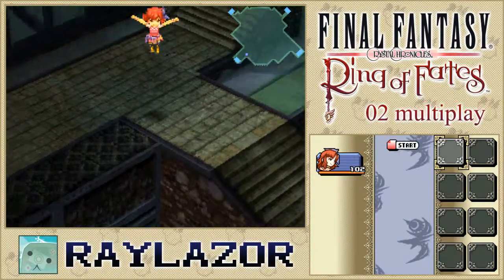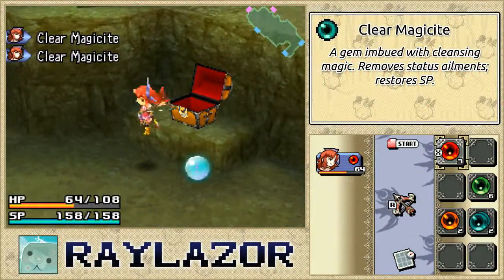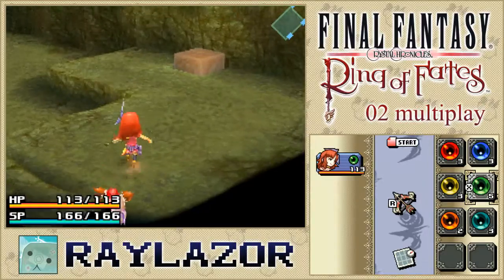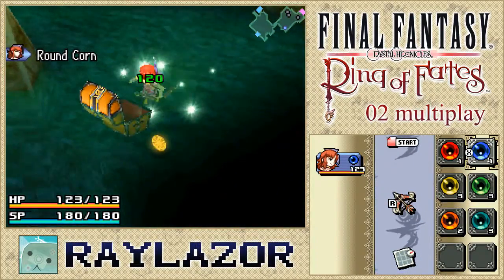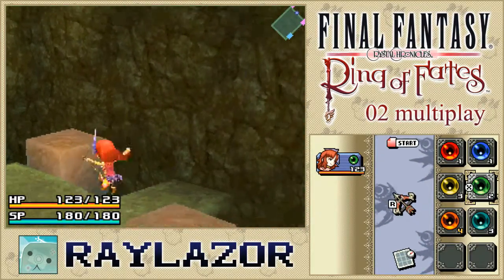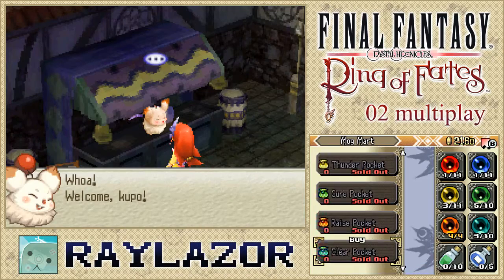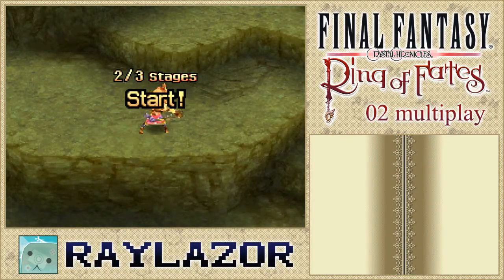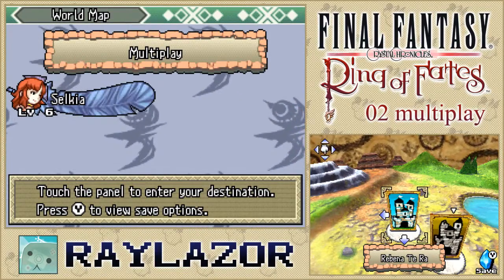Final Fantasy Crystal Chronicles: Ring of Fates MULTIPLAY [Part 2] - Cave Crawl!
In this episode, we head off to the Valley of Heroes to become a hero, wrestle some scorpions, and flip some switches?! Not to mention, we get plagued with a mildly annoying 'boinging' noise.

Please Consider ▷ Liking / Favouriting / Sharing / Commenting!

Please note that since these videos get ridiculously long, I plan on having them uploading around once a week.

Welcome to Multiplay! Set in the events after Storymode, we brave as a new adventurer come to clear wave after wave of monsters, discover new areas, and complete quests set by both king and princess in a utopia set by two fate-bound twins. This series will cover the entirety of each area, its secret treasures, and the state of Rebena Te Ra and its people. Let's rock!

--- What is Ring of Fates?---
In the golden age of crystals, the illustrious city capital Rebena Te Ra stands tall with clean air and clean water thanks to the completion of the Great Crystal. However, these things are about to change. Two fate-bound twins, Yuri and Chelinka must be prepared to throw away their peaceful life as a bad moon is rising. A dangerous race of people called Lunites are bent to bringing chaos, the capital loses its one heir- the princess, and the failures of the past come to haunt them. Join the twins in a quest to find out who the black guards are, what became of the princess, the history of a failed facility, and who killed their mother. Will you choose to change fate?